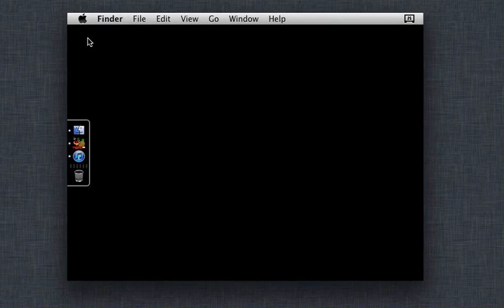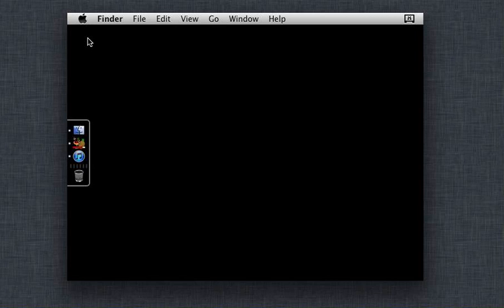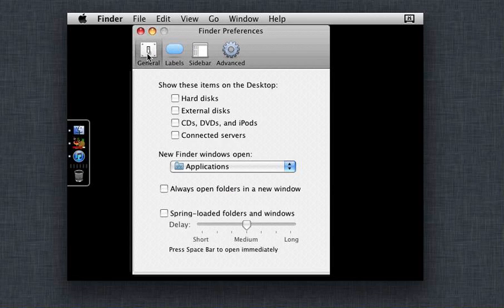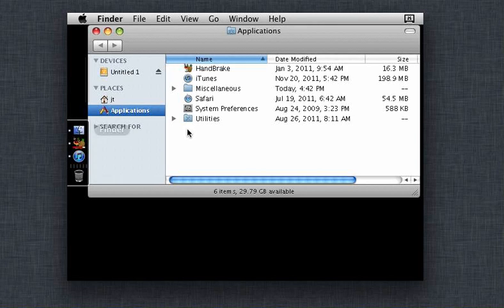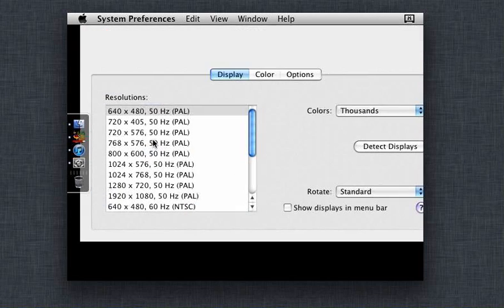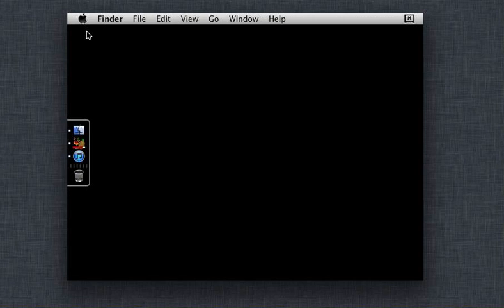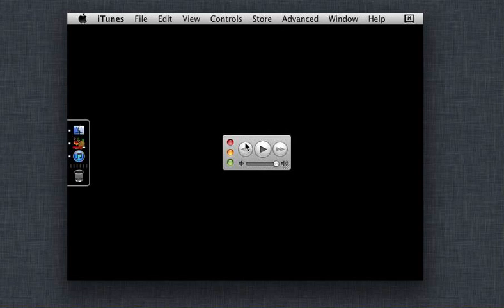Apple Tv Leopard Speed up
A bit of advice on how to speed up your apple tv os.